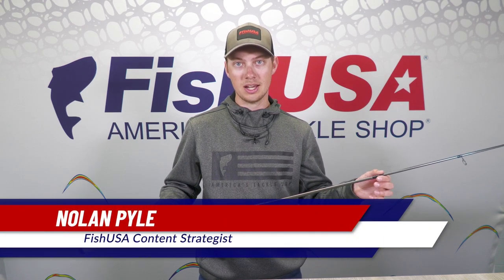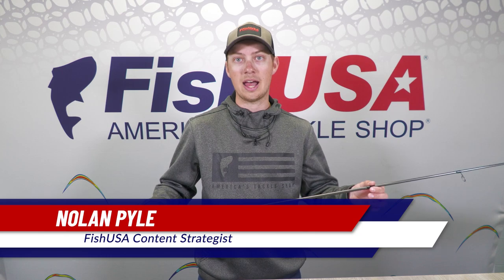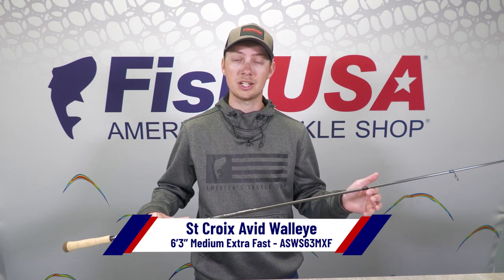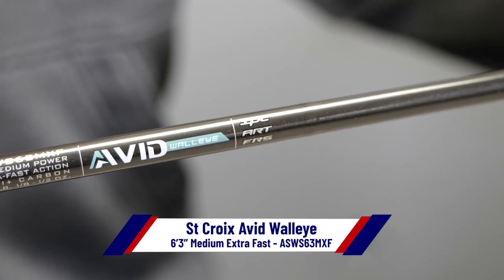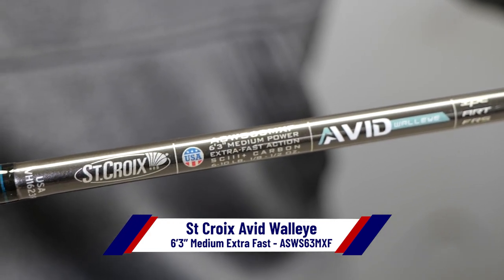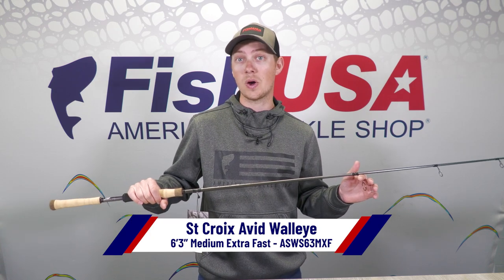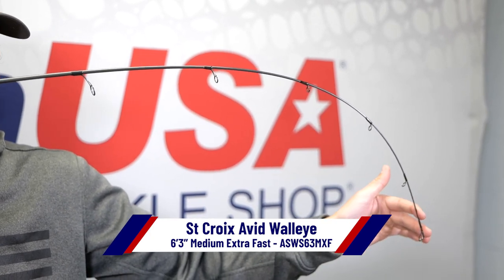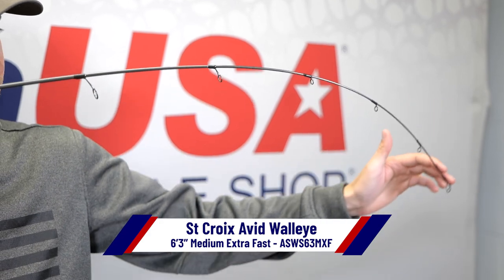St. Croix Avid Series Walleye Spinning Rod - ASWS63MXF - When To Use It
The St. Croix Avid Walleye 6'3" Medium Extra Fast Spinning Rod is the ideal rod for vertical jigging with the most popular jig sizes in the 1/8 - 1/2oz range on 6-10lb test line. The short length allows this walleye spinning rod to be easily used for a vertical presentation, giving you maximum control over your jig. The extra-fast tip is ideal for giving your jigs great action and detecting light bites while still transitioning quickly to a solid backbone for a great hookset and solid fighting power.
Check out the St. Croix Avid Series Walleye Spinning Rod ASWS63MXF and more